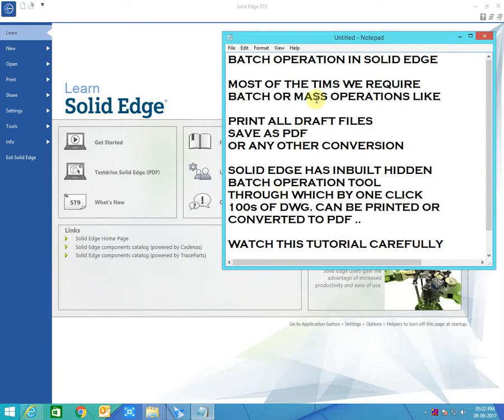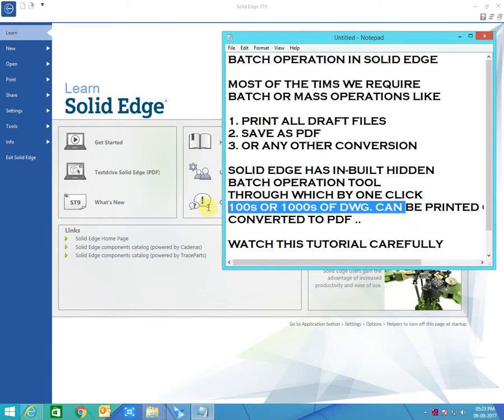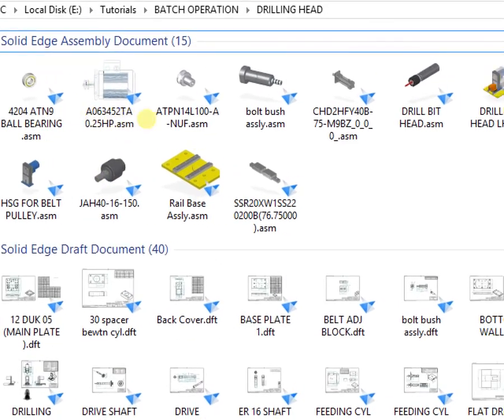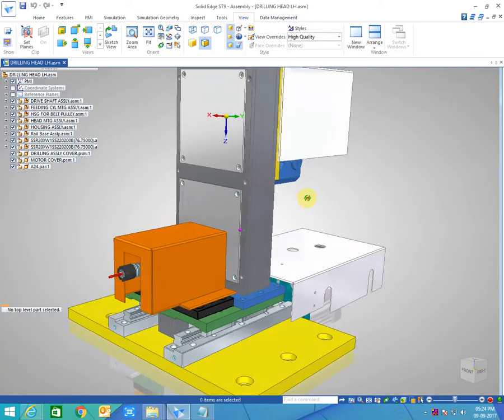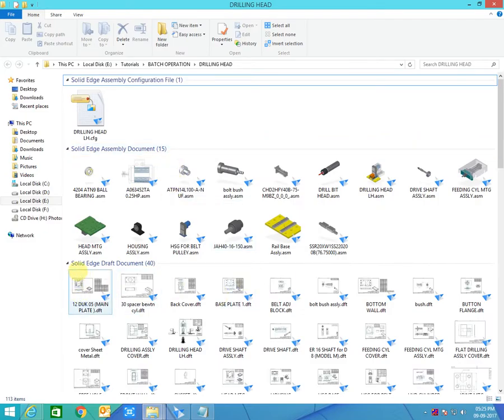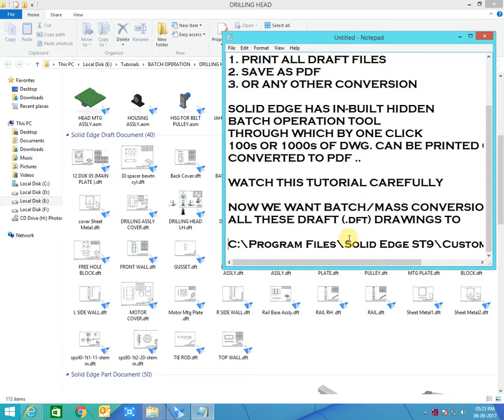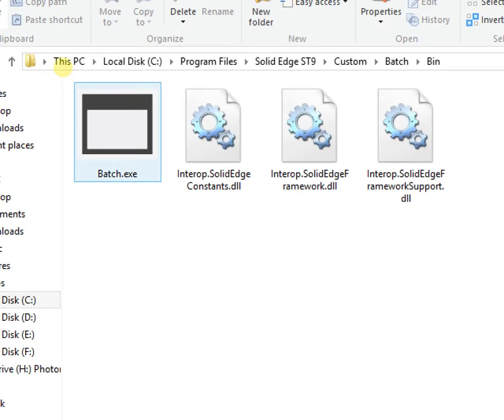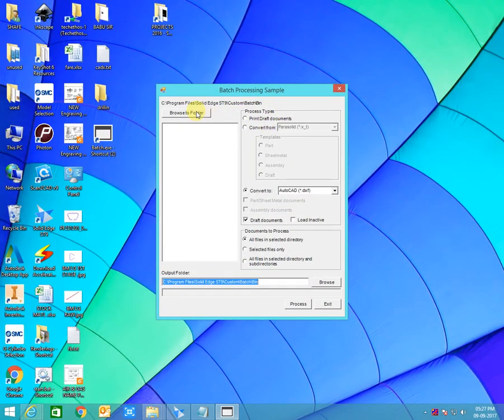Solid Edge MASS/BATCH PRINTING Or Conversion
MOST OF THE TIMES WE REQUIRE BATCH OR MASS OPERATIONS IN SOLID EDGE LIKE.

1. PRINT ALL DRAFT FILES
2. SAVE AS PDF
3. OR ANY OTHER CONVERSION

SOLID EDGE HAS IN-BUILT HIDDEN BATCH OPERATION TOOL
THROUGH WHICH BY ONE CLICK 100s OR 1000s OF DWG. CAN BE PRINTED OR CONVERTED TO PDF.
NOW WE WANT BATCH/MASS CONVERSION TO
ALL THESE DRAFT (.dft) DRAWINGS TO PDF AT ONCE BY
ONLY 1 MOUSE CLICK

FOLLOW THESE STEPS:

1) GO TO C:\Program Files\Solid Edge ST9\Custom\Batch\Bin
2) SELECT CONVERT TO PDF'
3) SELECT INPUT FOLDER (SELECT FOLDER THAT HAS ALL DRAFTING FILES)
4) START PROCESS
5) IT WILL AUTOMATICALLY FINISH

C:\Program Files\Solid Edge ST9\Custom\Batch\Bin .
Following links are most important for freshers as well as professionals Mechanical, Design Engineers. Learn Design, Download Books, GATE Notes & other stuff for free